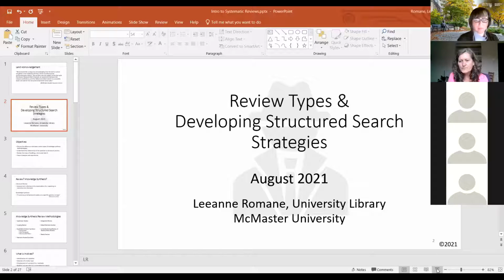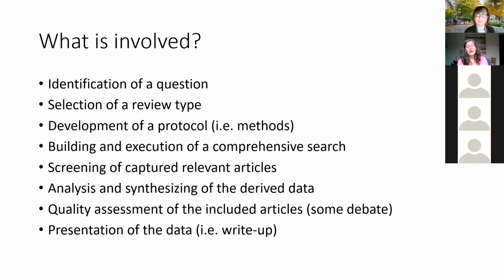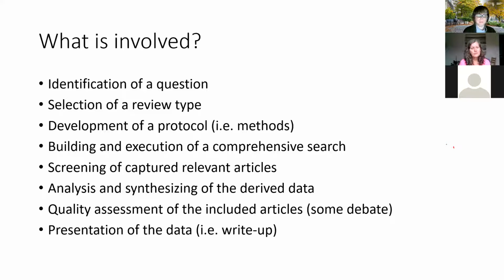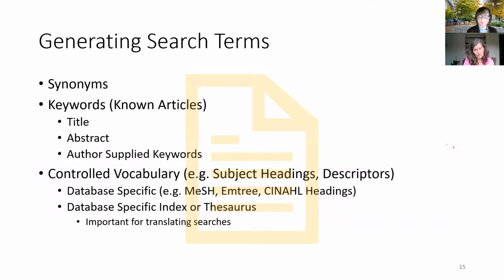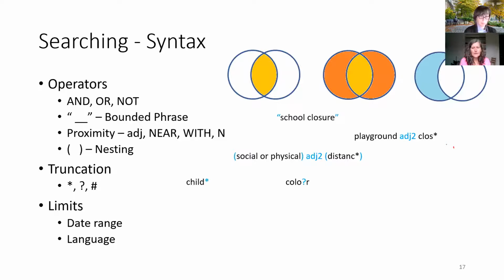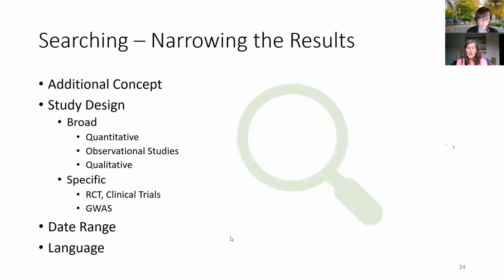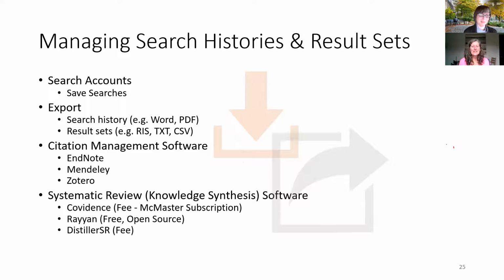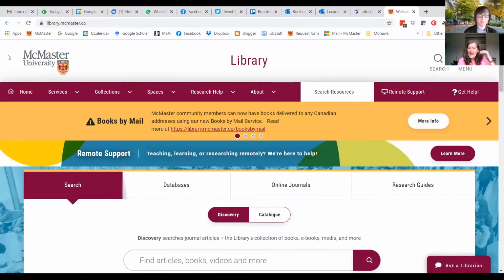Systematic Reviews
Have you decided/been instructed to conduct a Systematic Review, and you don’t quite know what it is or how to go about doing one?

Grad Studies librarian, Leeanne Romane, will provide an overview of review types and will explain how to select resources and conduct a structured search when conducting a formal systematic review.

Leeanne works directly with grad students, postdocs, and faculty across the university, providing advanced information literacy instruction and research consultations.